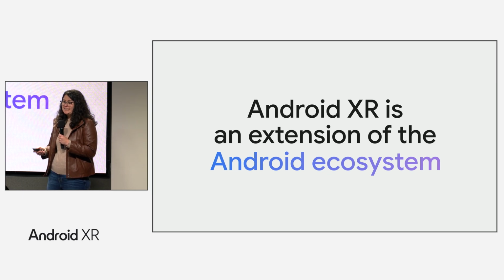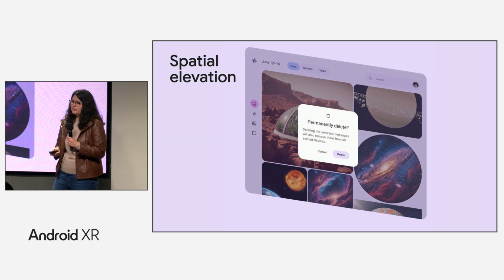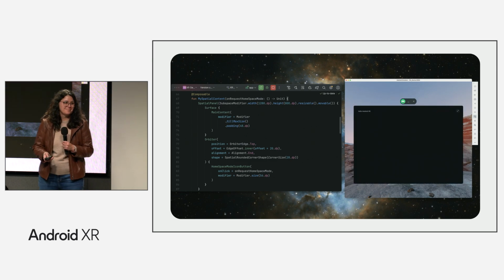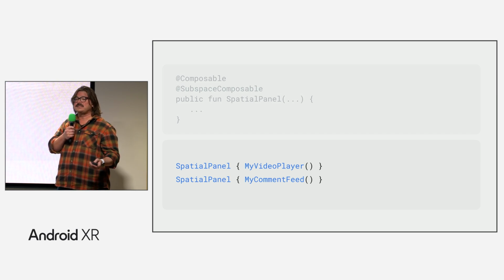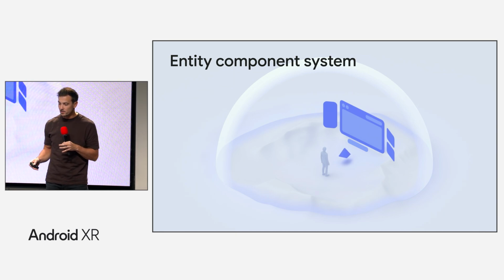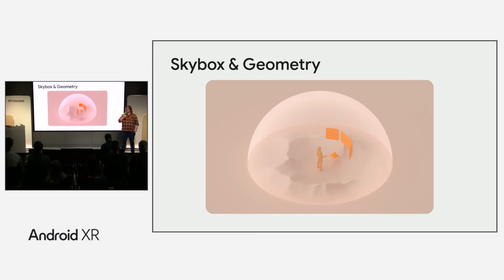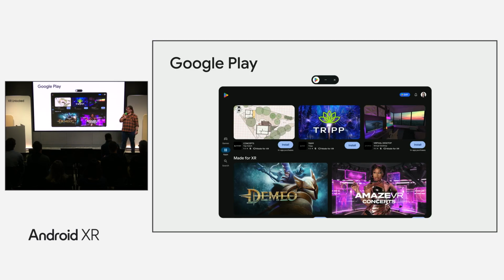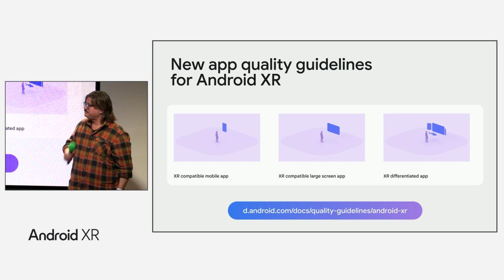Adapting Android apps for XR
Learn how to build new XR differentiated apps and how to adapt existing Android apps for Android XR devices. We'll cover new tools and resources available to you as well as how to use what you already know to deliver great experiences to your users.